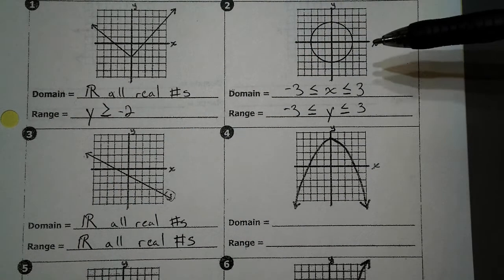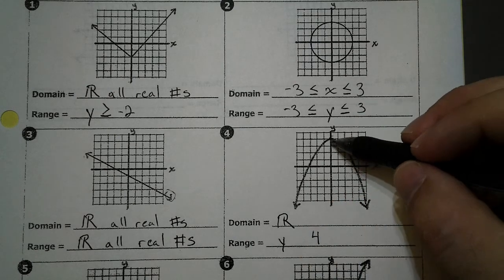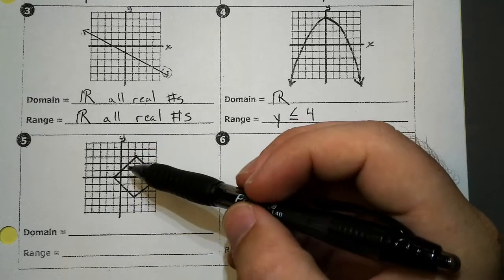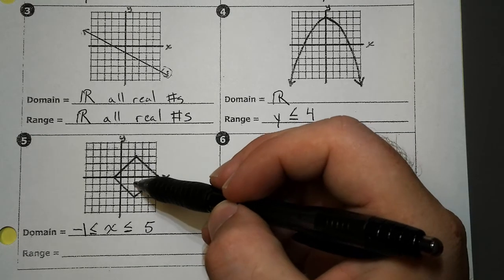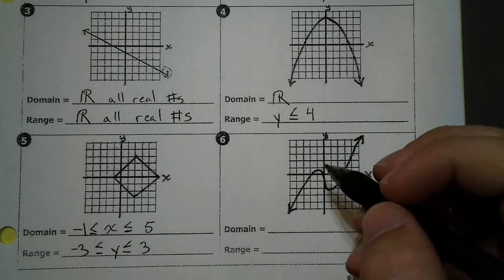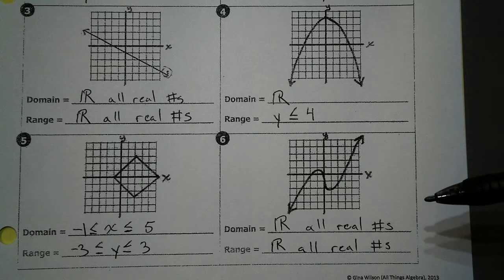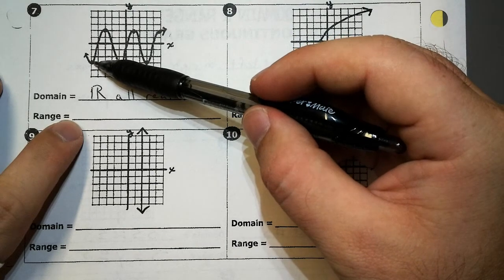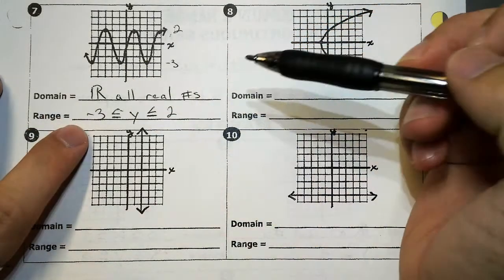Domain and Range of Continuous Graphs Part 2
This video shows how to find the domain and range on continuous graphs. This is part 2 of the notes.